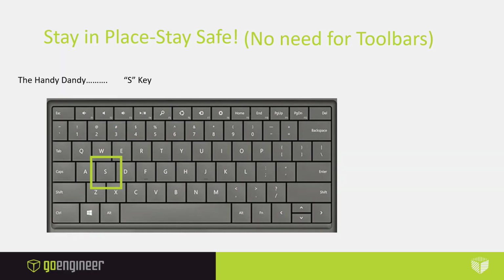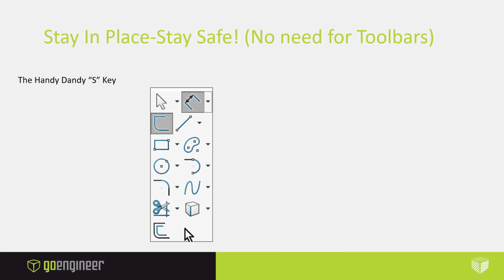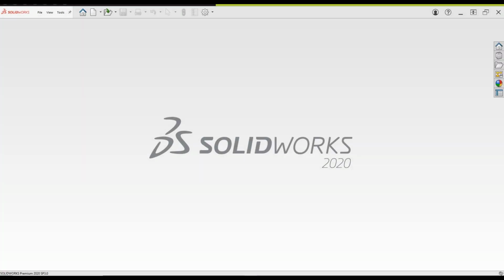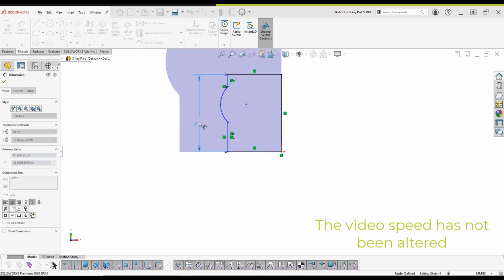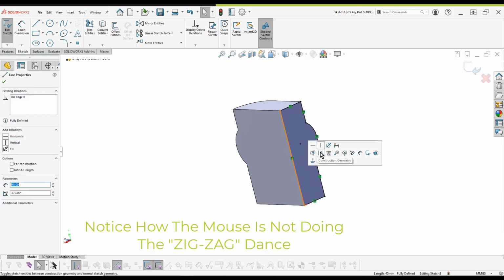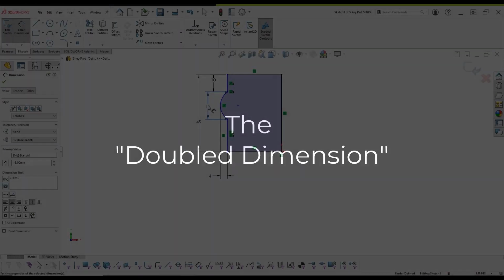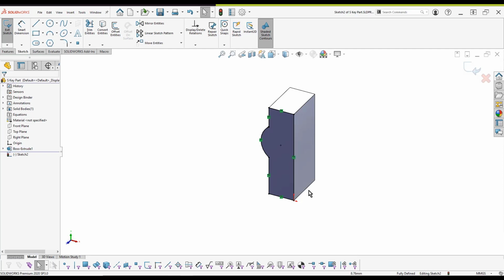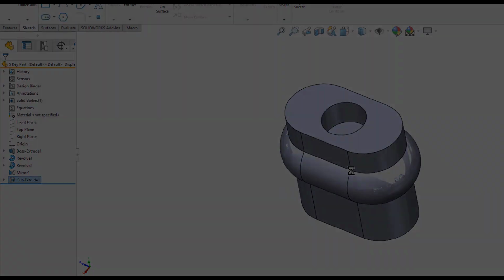SOLIDWORKS Tutorial - Don't Mess With the Mouse Part 4 - The S Key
In the FINAL instalment of our four-part series, “Don’t Mess With the Mouse”, we explore probably the most powerful and versatile shortcut in SOLIDWORKS universe. This tool has the potential of giving you access to any and all of the tools you need to complete your designs in such a speedy manner, it is absolutely ludicrous. With the fact that “Time is money” in our line of work, the more efficient that I as the designer can be, the more profitable I am for me and the organization that I work for. How do I achieve this? I need my commands, my functions, to come to me and not have to search and hunt for my tools… We introduce the “S” key, bringing my tools to my fingertips in this on-screen display saving me the hassle of having to whip my mouse back and forth all across my monitor causing wear and tear on my mouse and mouse pad. This versatile tool is available in all four of my SOLIDWORKS environments: Sketching, Part, Assembly, and Drawings. The “S” Key, increasing your performance from fast to lightspeed.